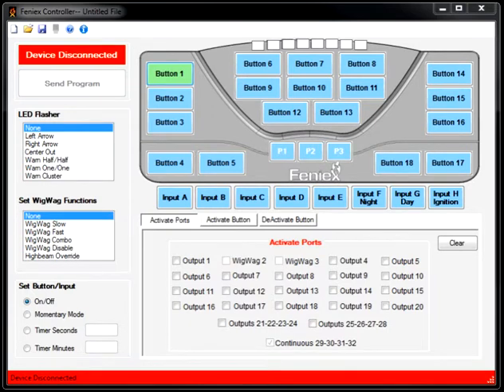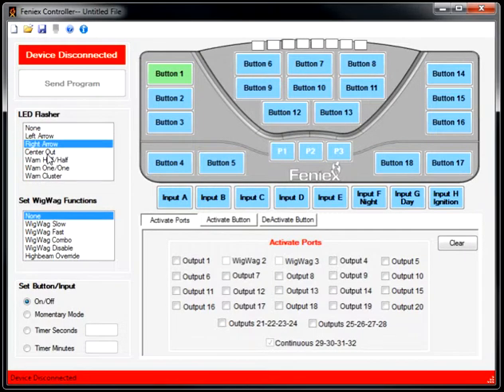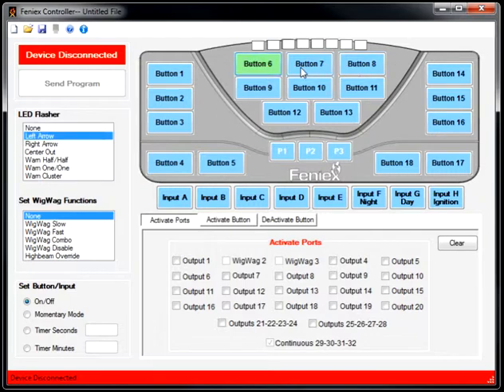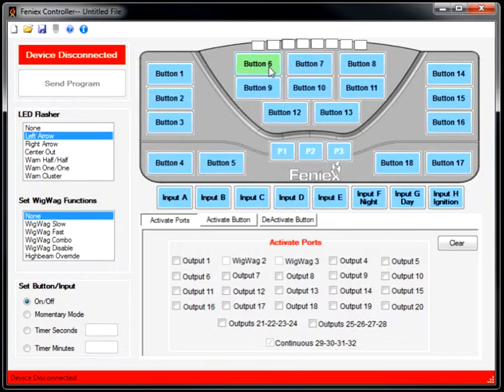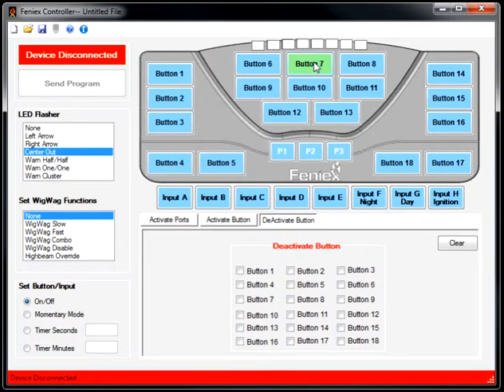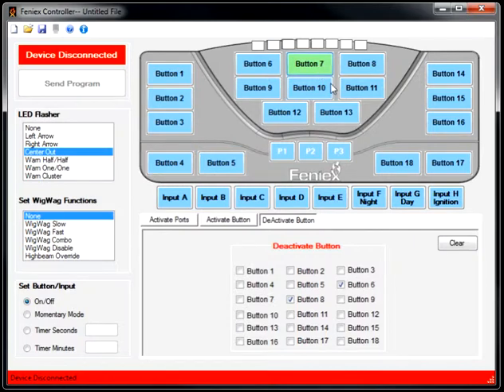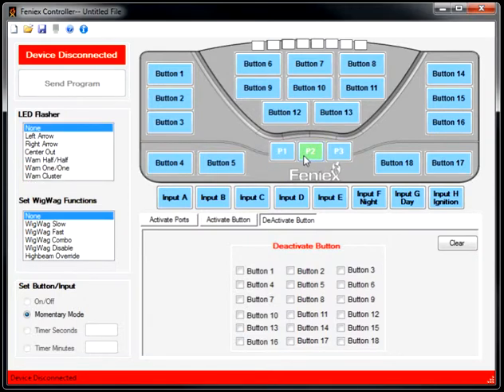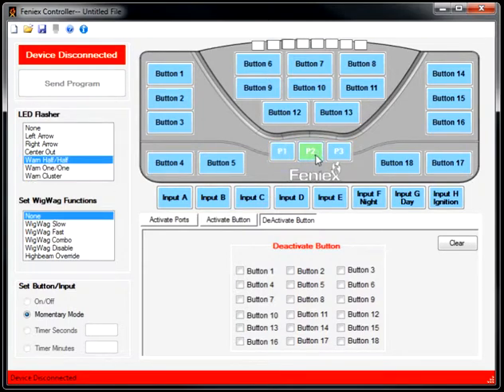Traffic Controller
How to program the Traffic Controller in the Feniex 4200 software.